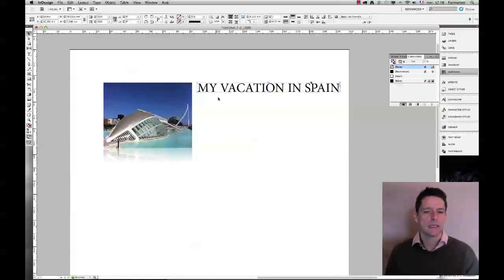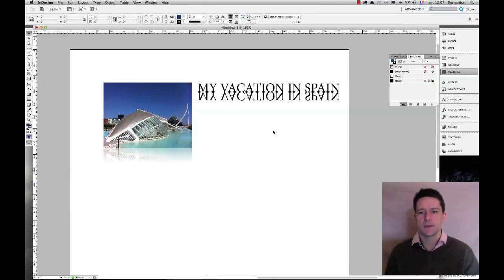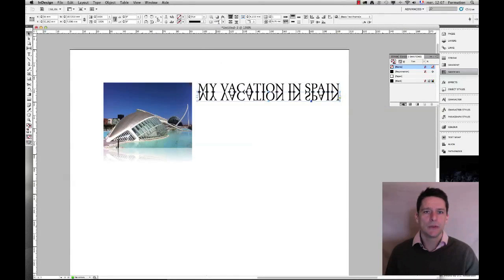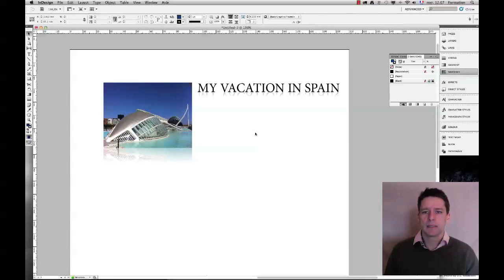Training Adobe InDesign - Belgium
Create a reflexion with text effect.